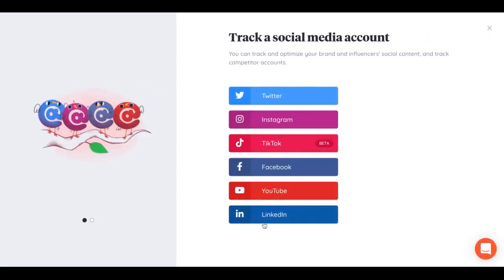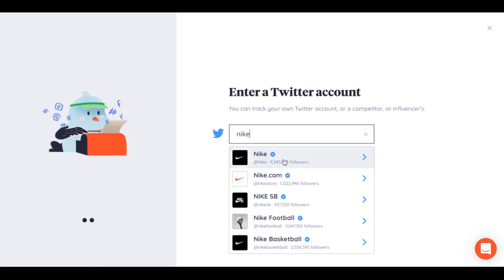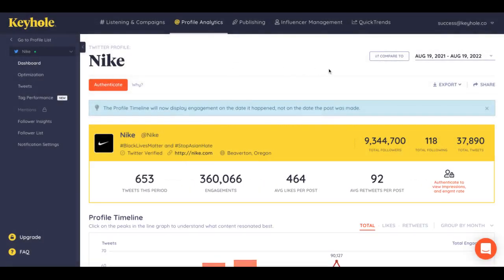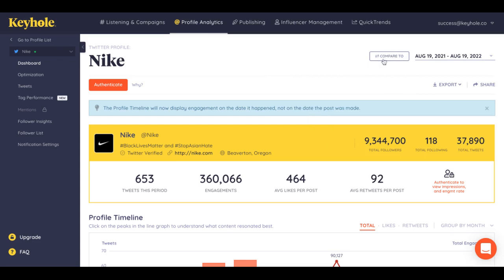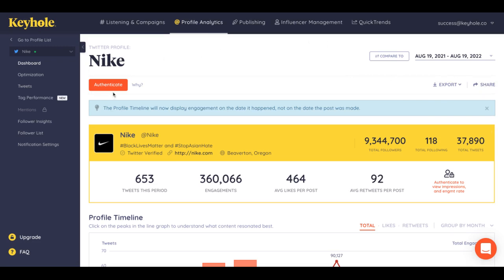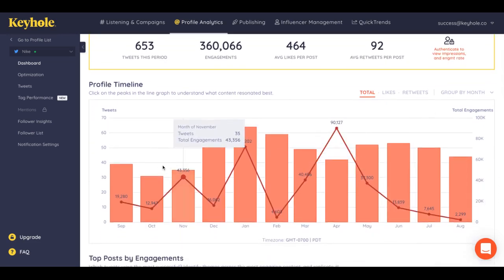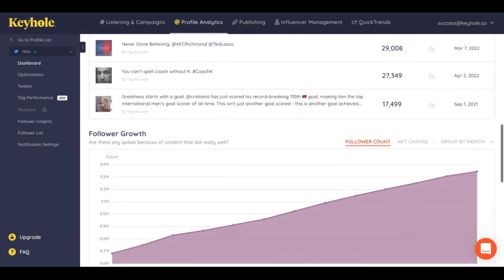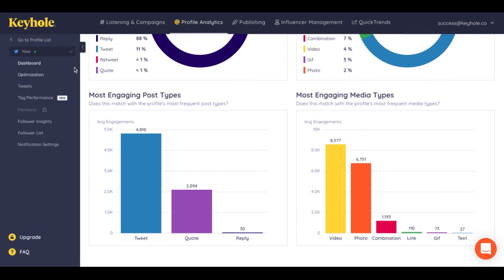Social Media Analytics: How to Track your Profile's Success